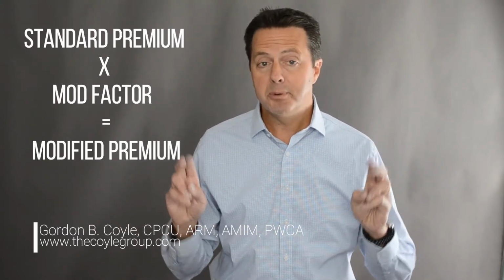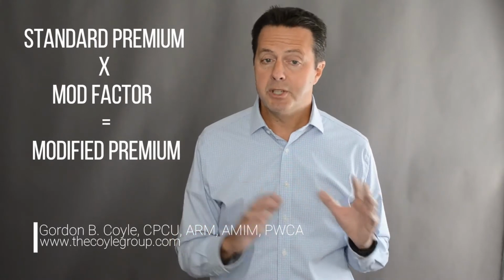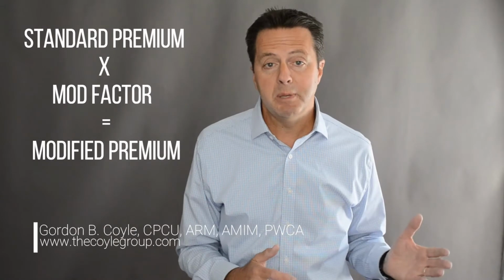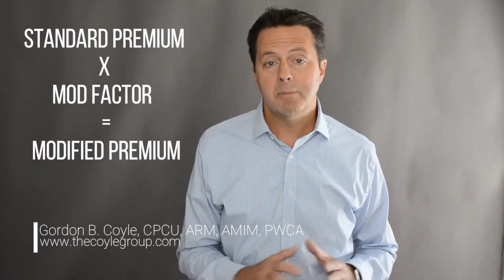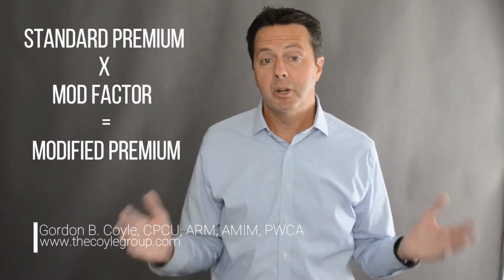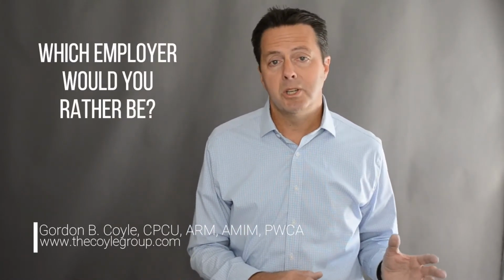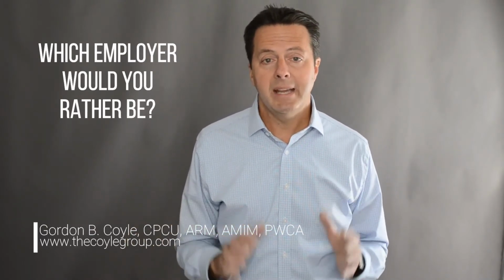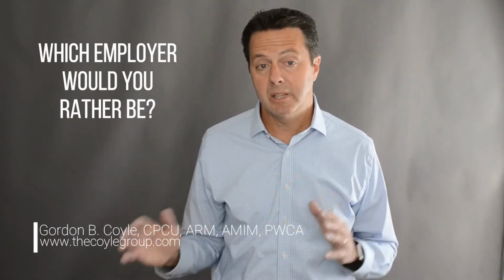What is the Workers Comp Experience Mod?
The worker's compensation experience mod goes by many names, including the experience rating factor, the x-mod, the rating mod, or just the mod.  In this video, we take a deep dive into what the mod is, how it's calculated, and how and why it's frequently wrong, and what to do about it.

As specialists in workers compensation insurance, we've helped hundreds of employers correct their mod, improve their mod through proactive claims management and risk management, and reduce not only their cost of workers compensation but their Total Cost of Risk, an important cost factor not discussed by many insurance brokers.

0:00 Intro
0:40 What does the mod  do?
0:58 How is the mod calculated?
1:26 How is the mod used in my policy?
2:46 So, you may be asking— How can I reduce my mod?
3:41 Can my mod be wrong?
4:26 How can you verify the mod?

👦 Gordon Coyle is the CEO and Senior Risk Architect of The Coyle Group, a New York based insurance brokerage and risk consulting firm, focused exclusively on the business insurance market.
🏡To learn more about The Coyle Group, please we are located at: 30 South Main Street, New City, NY 10956